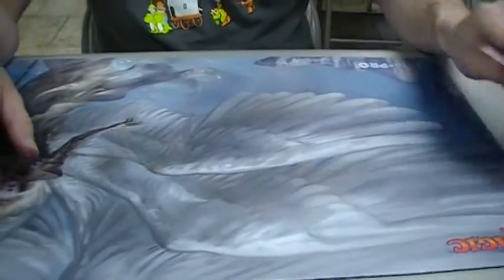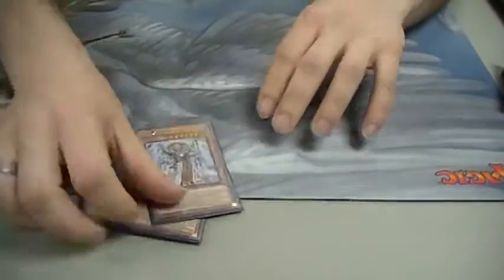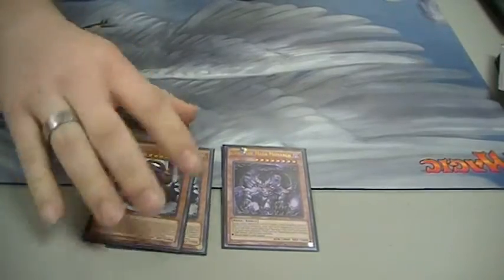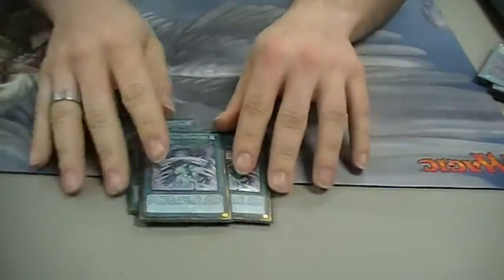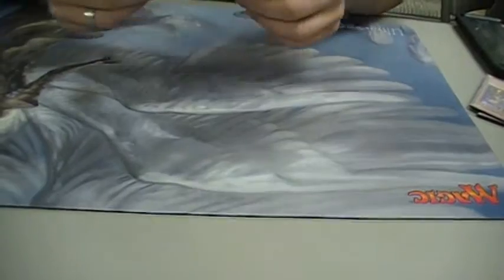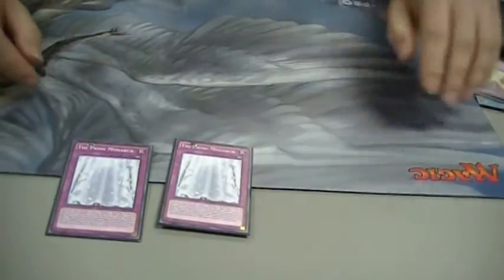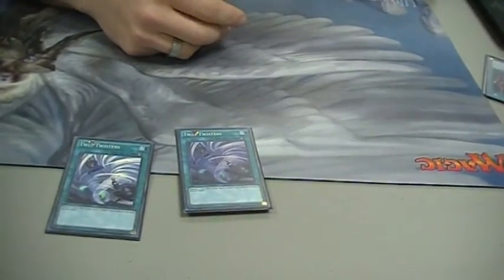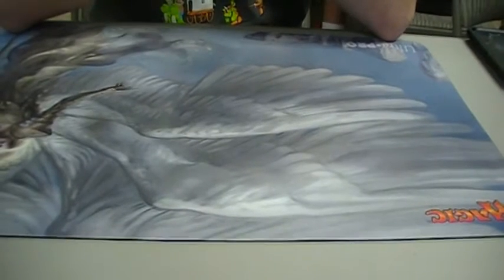yugioh MONARCH deck profile 2016 tied for 1st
at locals today played this guy very good deck shut me down, so we got him to do a deck profile on hie monarch deck.

We try to provide videos for all of you to enjoy. The focus is on YUGIOH, we bring you content that might help you. All feedback is welcome we all help each other build decks.